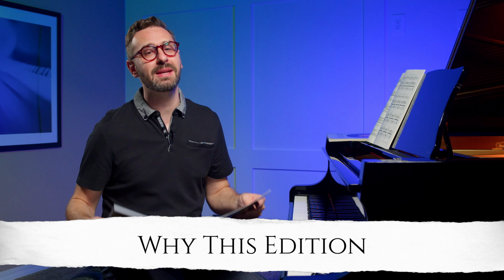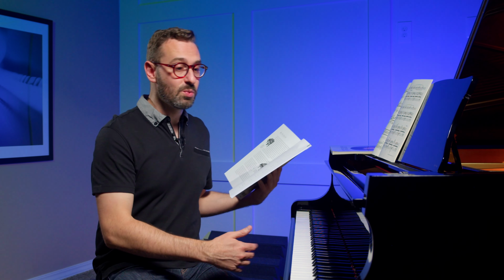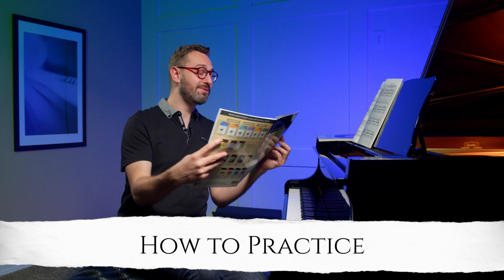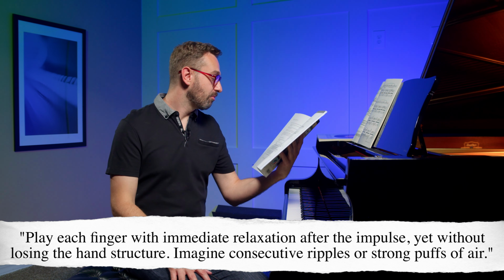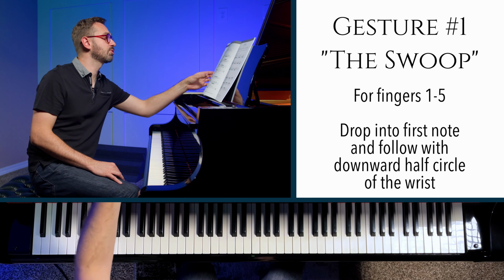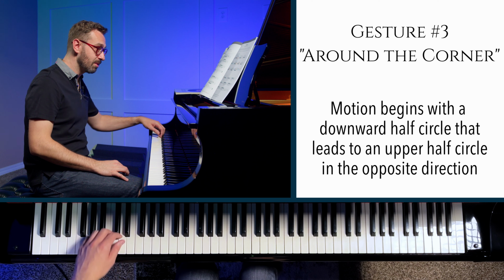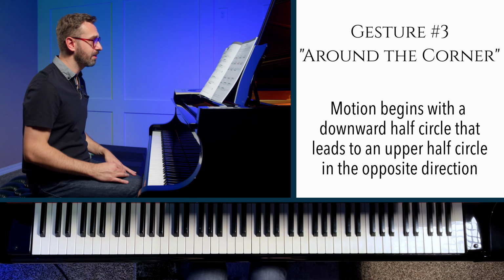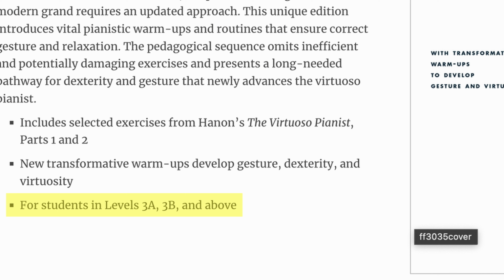Hanon Reborn!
"The exercises of Charles-Louis Hanon have been part of nearly every pianist's training for well over a century. However, since Hanon's publication in 1873, the piano has changed significantly. Longer strings, larger hammers, and heavier actions impose technical demands on today's pianist that were unanticipated at the time of Hanon. The finger technique prescribed by Hanon may have been adequate for early keyboards of his time -- the organ, harpsichord, fortepiano, and early pianoforte; but the modern grand requires an updated approach to piano technique. Hanon intended his 60 exercises of The Virtuoso Pianist to develop "agility, independence, strength, and perfect evenness in the fingers." Too often though, these exercises produce tension instead of dexterity. This edition provides vital preparatory exercises and practice routines that consistently develop the fine-motor skills for virtuosity at the modern piano." -- Quoted from "Hanon-Faber: The New Virtuoso Pianist"

► Pick up Hanon-Faber on Amazon

Charles Szczepanek is an international prize-winning pianist, has collaborated with GRAMMY Award winners, and has taught music for over 20 years to everyone from his next-door neighbor to finalists on NBC's America's Got Talent.  Through Pianist Academy, he now brings that wealth of knowledge to you: the beginner, the intermediate, the professional, or the fellow music teacher.

Chapters:
00:00 - Intro
00:21 - The NEW Virtuoso Pianist
00:56 - "Why This Edition"
02:58 - "How to Practice"
03:54 - The 3 Gestures This Book Introduces
06:09 - Phrases and Articulations In This Book
07:18 - The Taubman Approach and Hanon-Faber
08:47 - The Benefits of Hanon-Faber
09:45 - Please Like and Subscribe!